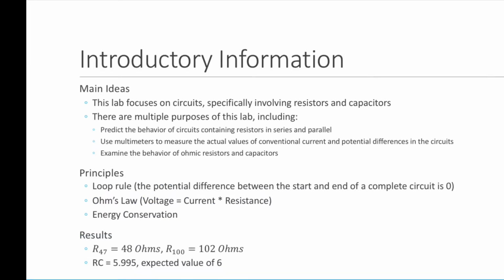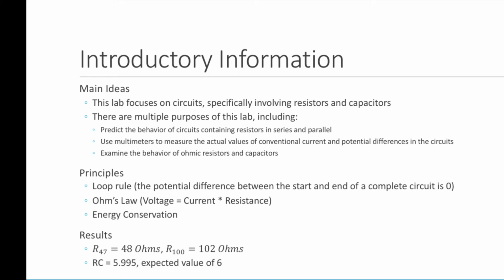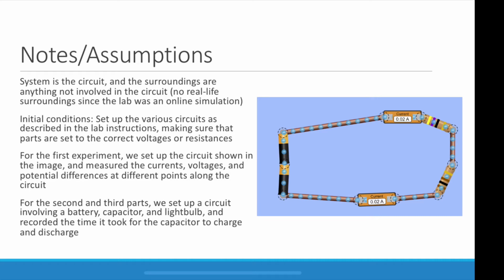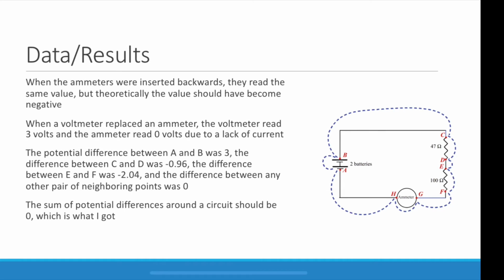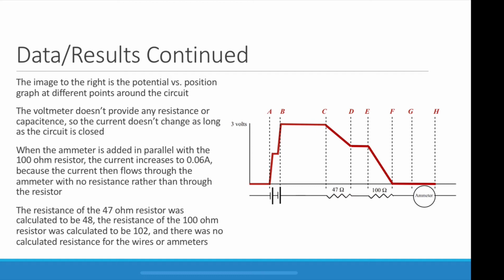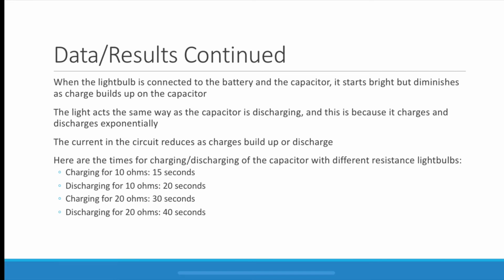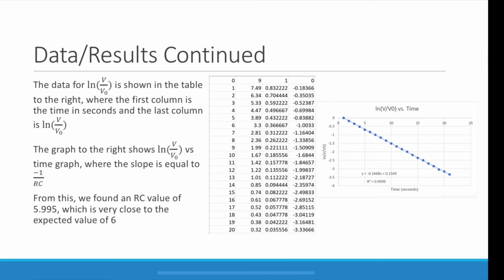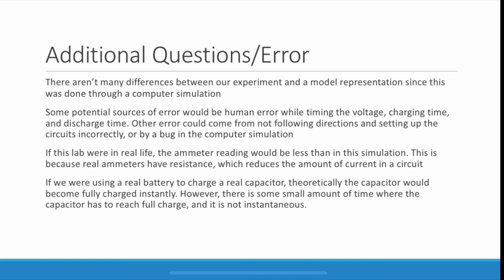PHYS 2212 Lab 3